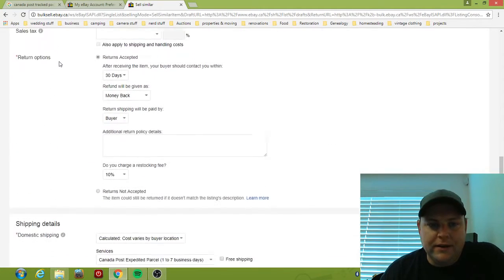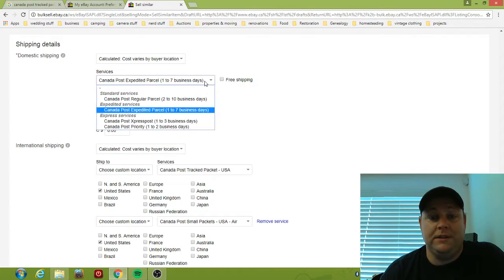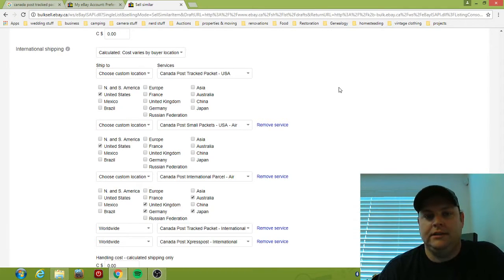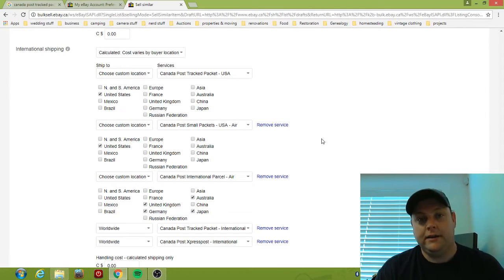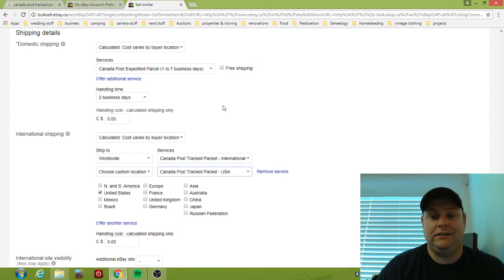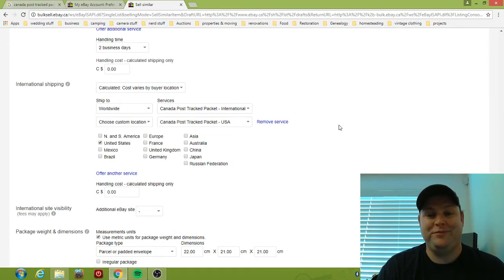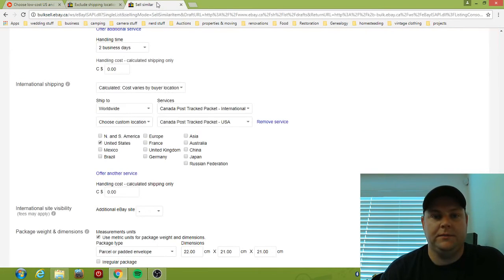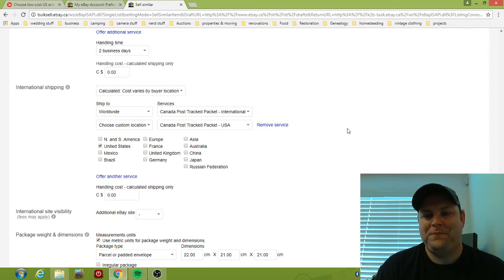eBay Canada How I Do International Shipping + Easiest / Safest Way to Start Selling Internationally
Here mattyfu shares what his international shipping settings are for a particular item and explains the absolute easiest way to add international shipping for Canadian ebay sellers wanting to get started selling internationally!